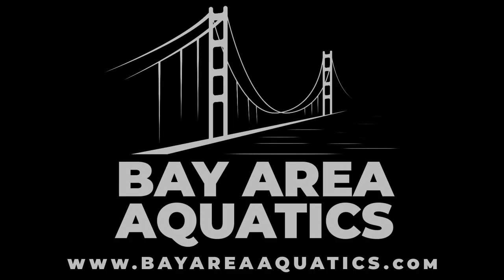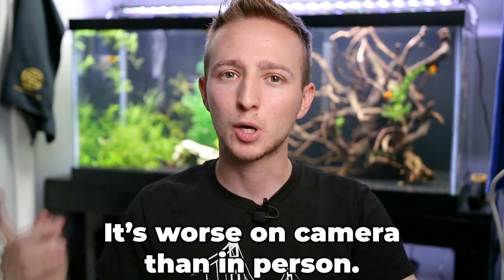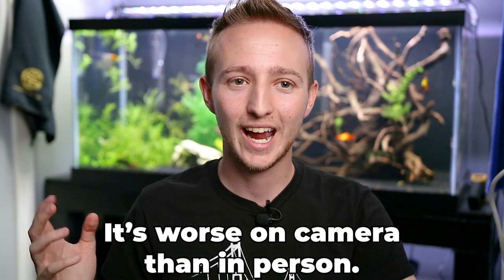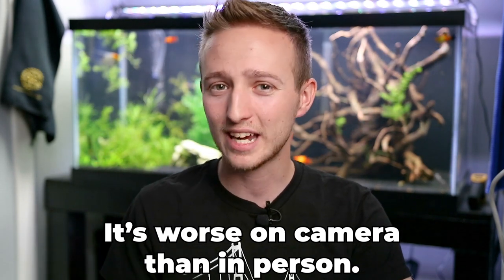The Best Budget Aquarium Light!?! | Beamswork DA FSPEC Aquarium Light Review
I've been using a 48" LED Shoplight as budget Aquarium lighting on my 75 gallon for months, and I finally decided to upgrade to a proper fish tank light. My only issue? I'm cheap. While I really wanted a Fluval, the Beamswork DA FSPEC Aquarium Light was also highly recommended by many people. Here are my first thoughts on it.